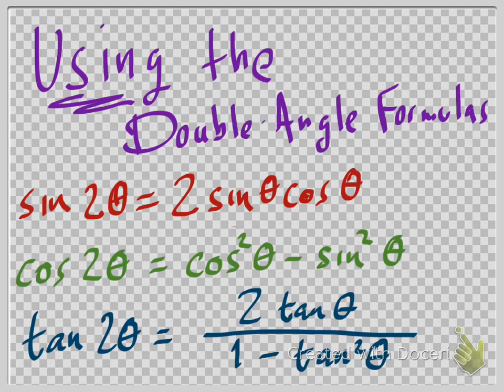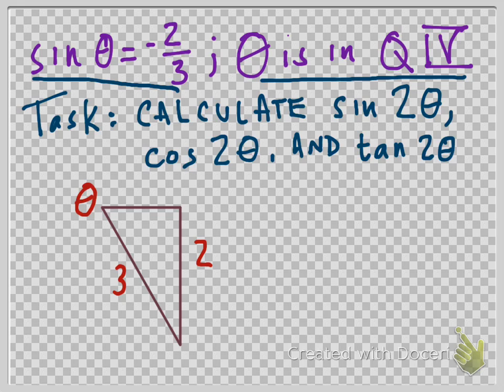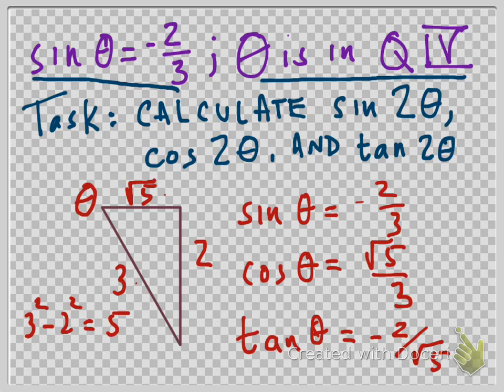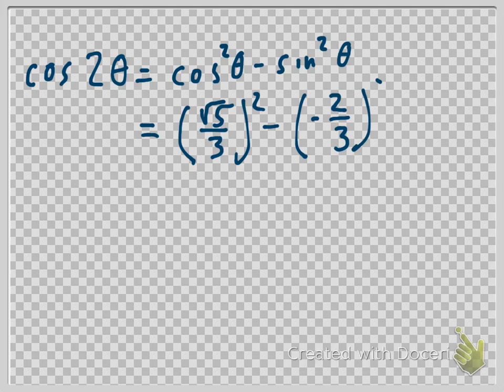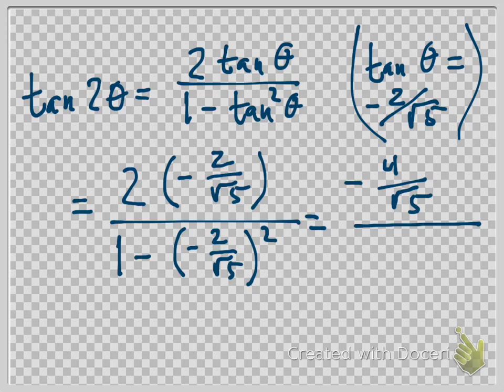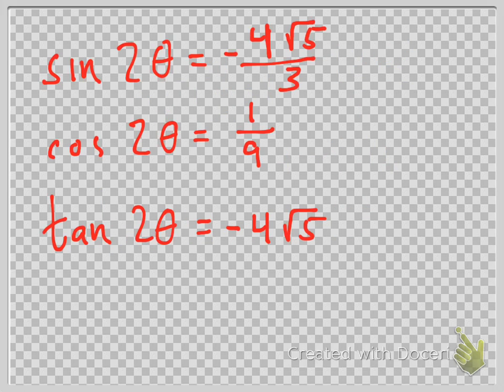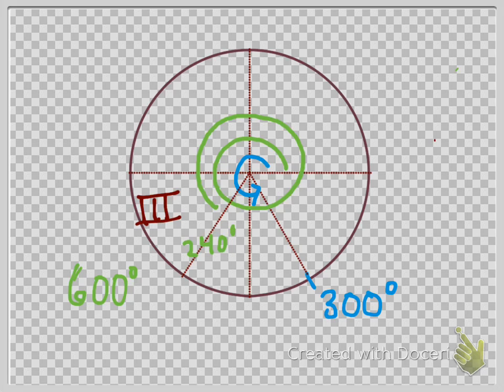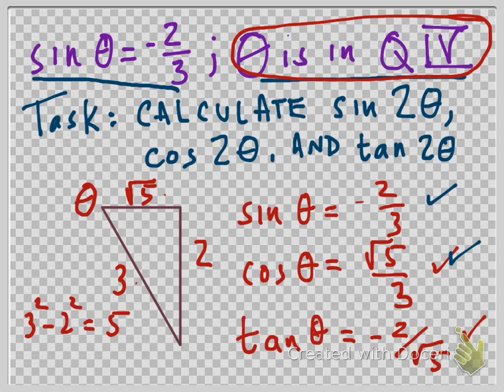using the double angle formulas